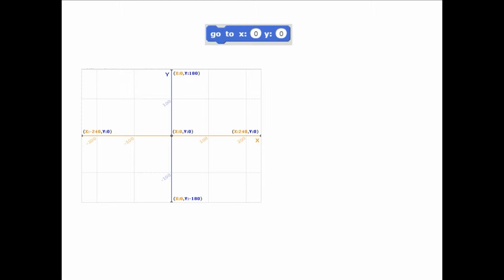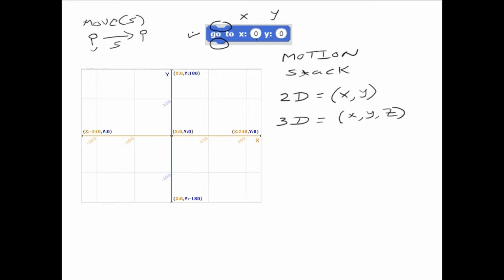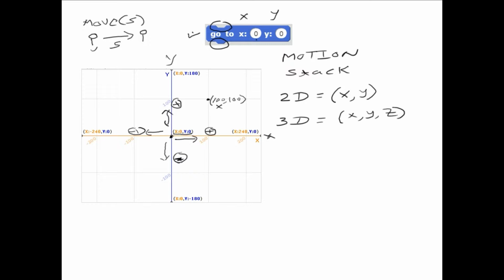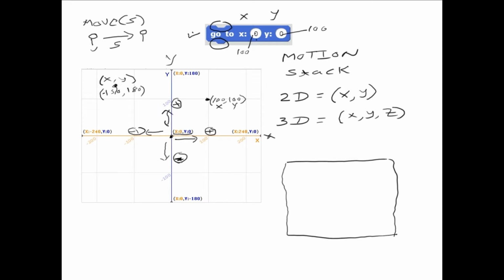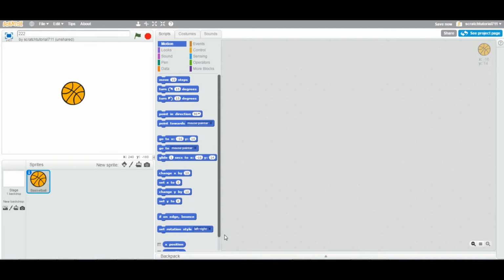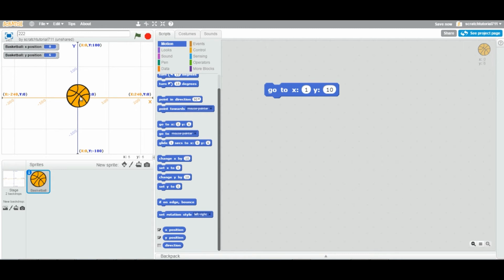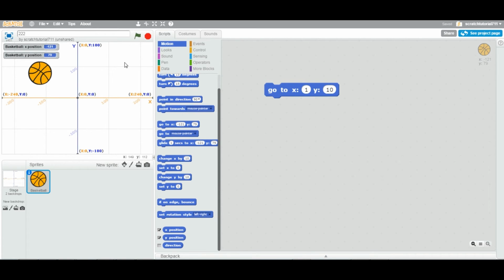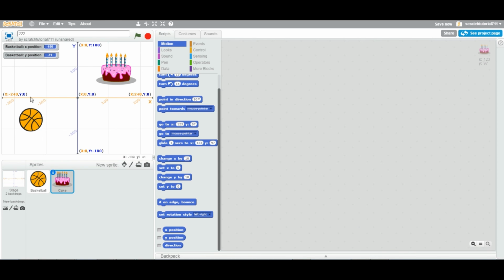Scratch Tutorial - How to move your sprite to specified X and Y position?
let's learn how to move your sprite to specified X and Y position.

Scratch Programming Books